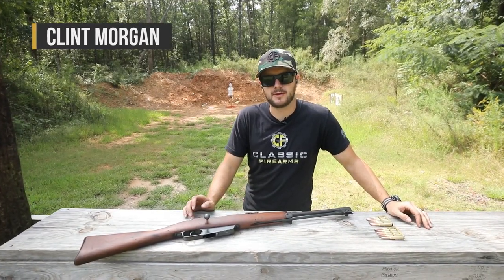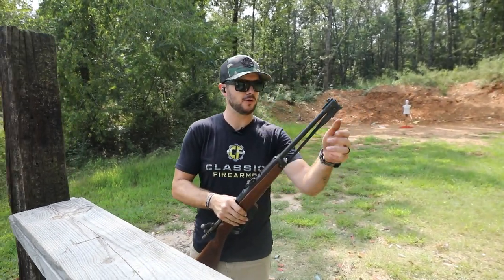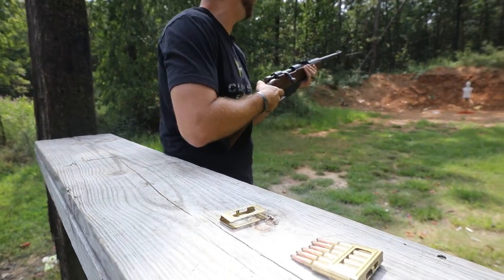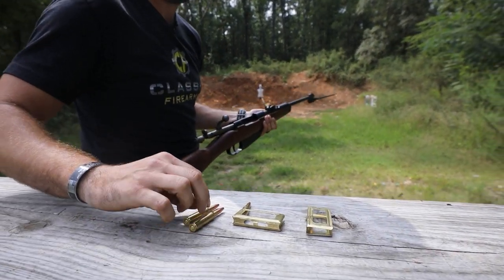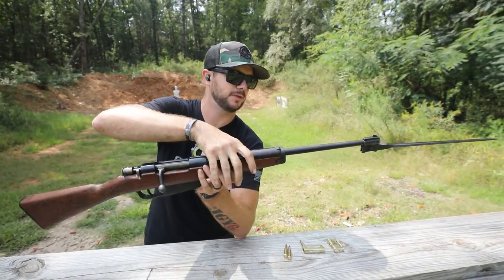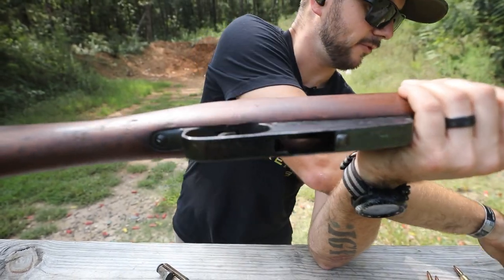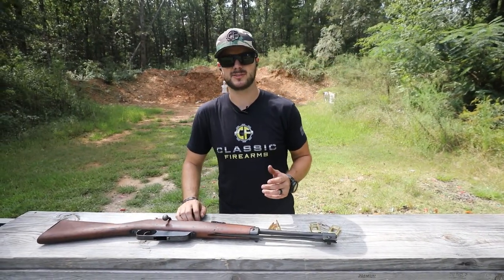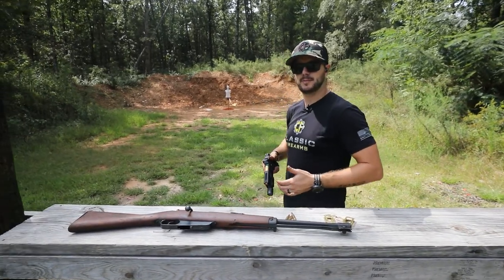M91 Carcano Cavalry Carbine "A Dream To Shoot"